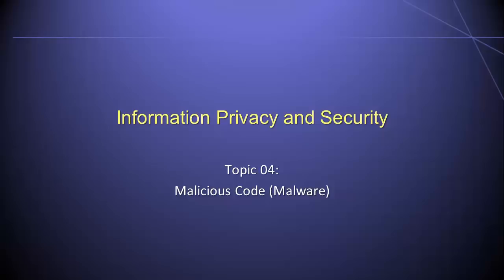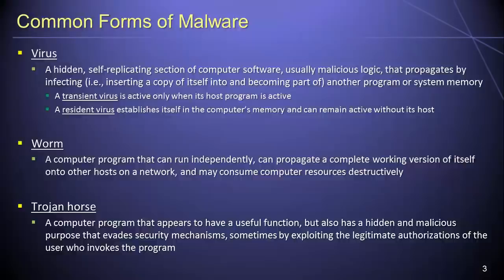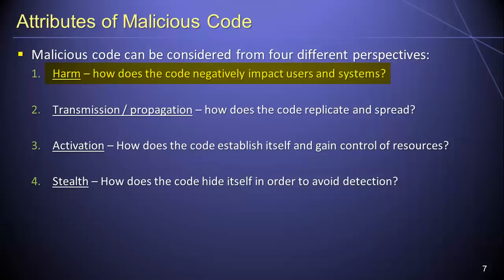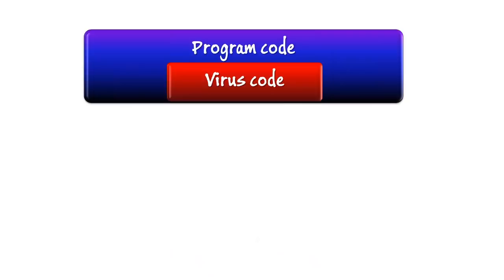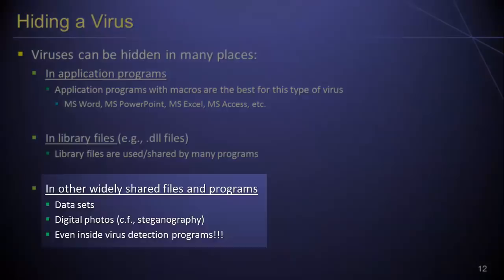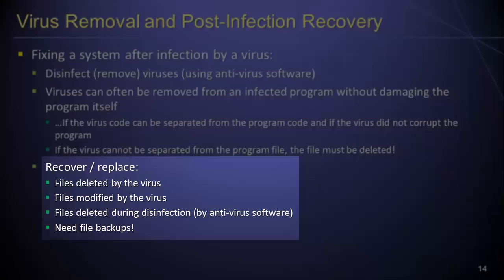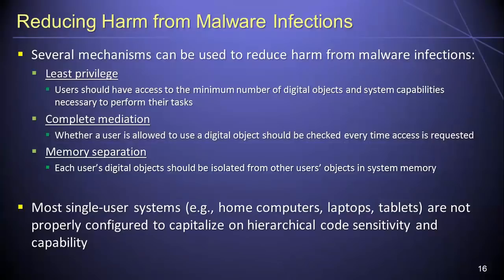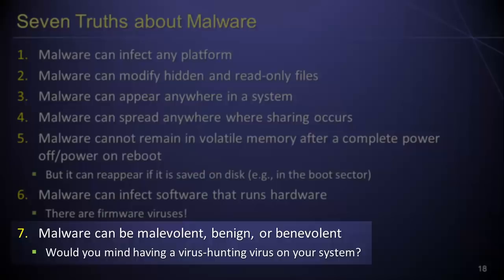Malicious Code (Malware) - Information Security Lesson #4 of 12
Dr. Soper discusses malware in the context of information security. Topics covered include viruses, worms, Trojan horses, zombies, logic bombs, rabbits, trapdoors, script attacks, attributes of malicious code, how viruses work, methods of hiding a virus, virus detection and removal, and malware hygiene.